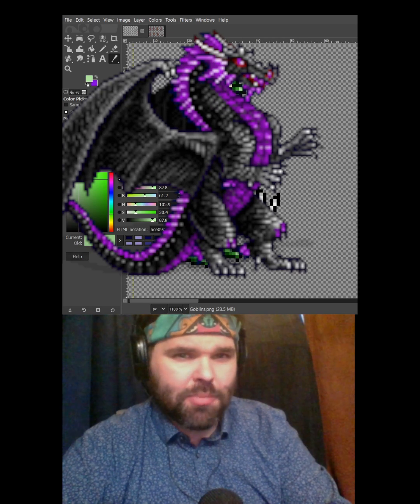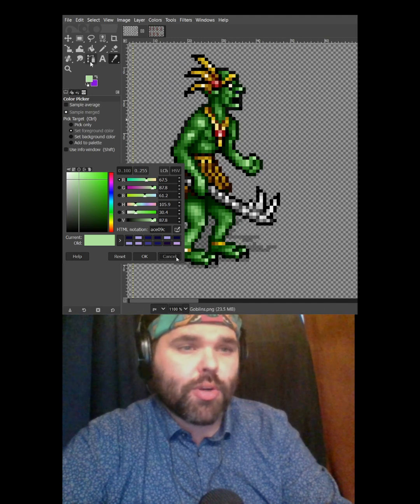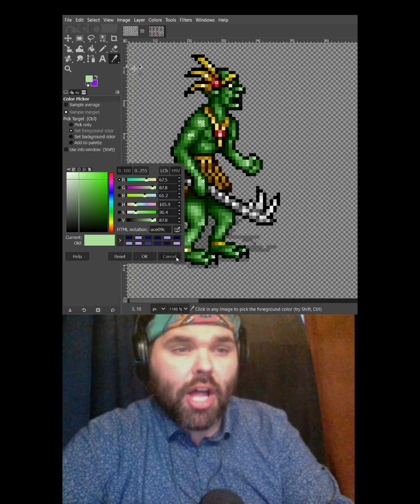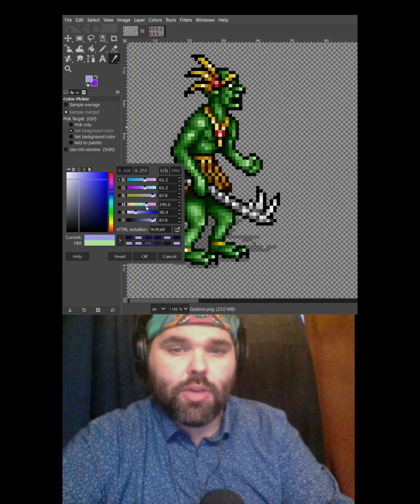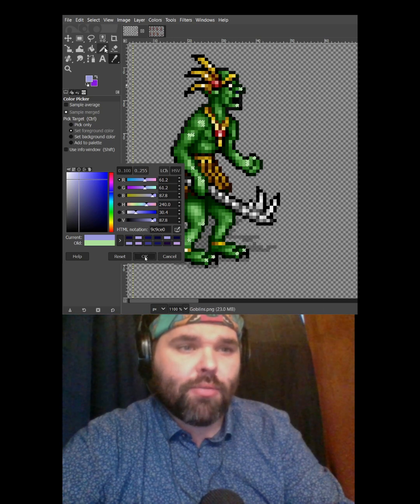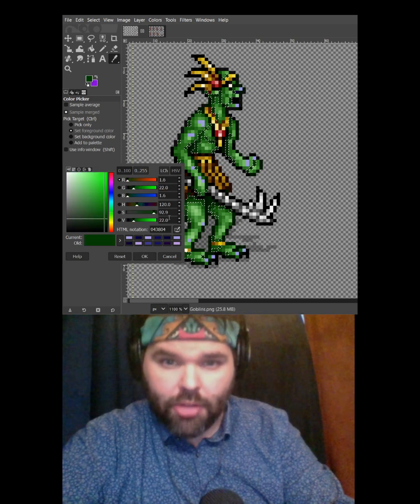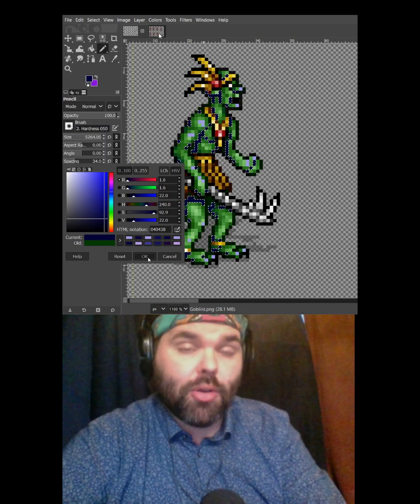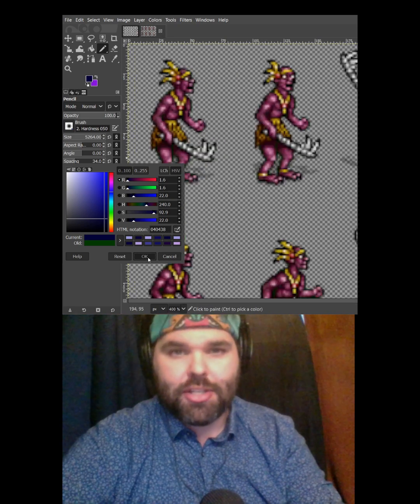HoMM Pixel Art Fun, Steps in Description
This is a brief description of the process I use to change some of our favorite creatures from Heroes of Might and Magic 2!

1) Open Photoshop or Gimp (this tutorial uses Gimp because it's free!)
2) Open a picture of the creature you want to edit (I recommend using
3) Use your "Select by Color" tool on any pixel you want to change.
4) Use the Color Picker to bring the color in your selected pixels to the foreground.
5) Get into the foreground color editor.
6) Put the settings on HSV or equivalent.
7) Use the H slider to move the selected color in a different direction.
8) Note whatever value the H slider is at. That will be the value you use to change EVERY other pixel at by.
9) The foreground color is now the new color you have selected. Click on your paintbrush or pencil tool.
10) Individually or all at once with a big brush, change the colors in the highlighted pixels.
11) Repeat steps 3 through 6 with a new set of pixels until you achieve the desired effect.

Tips:
-Try to imagine where you can make the most change with the least amount of work.
-Watch out for pixels that share the same color as the outline.
-You can always go back after with a brush or pencil tool on the smallest setting to manually correct a bad outline or something that doesn't look quite right.
-Have fun!